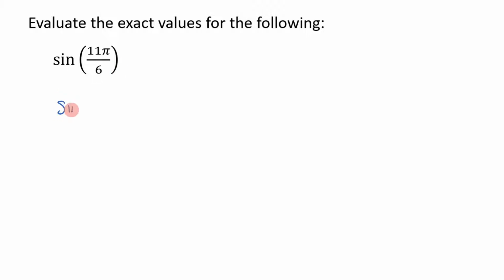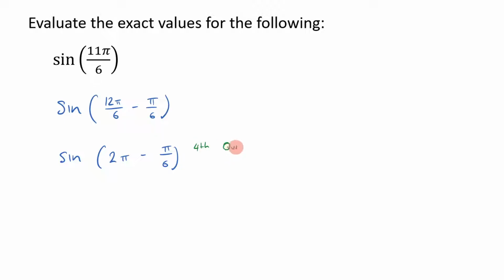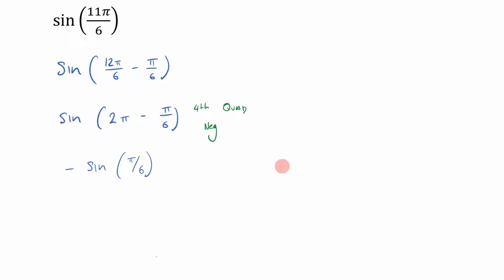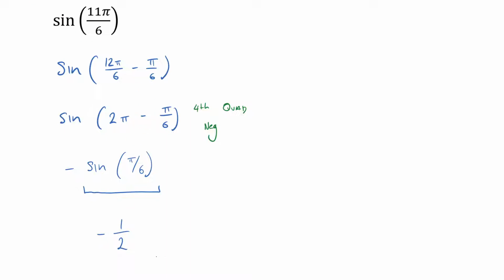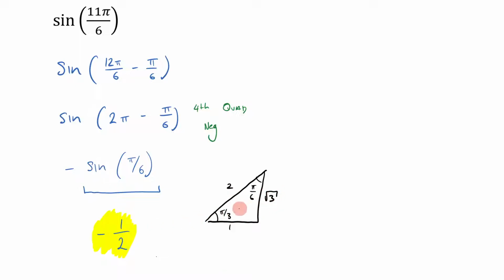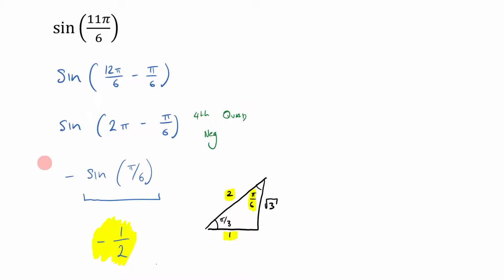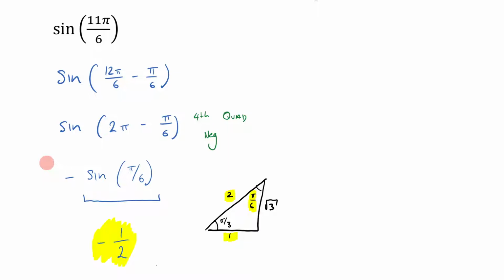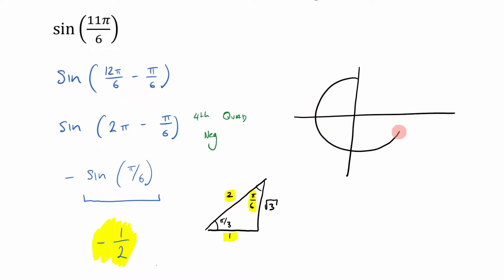4c Exact Values